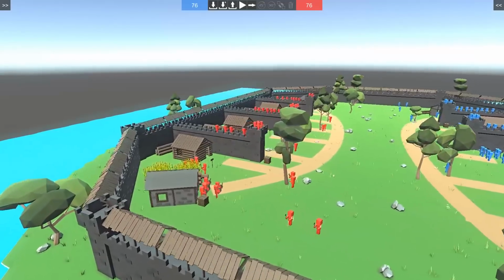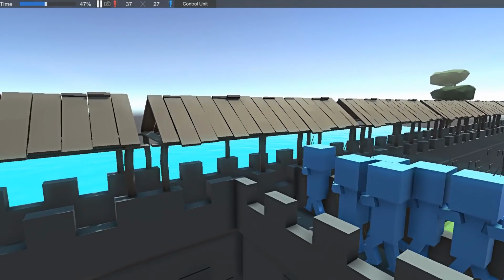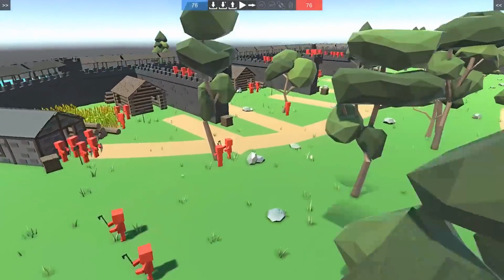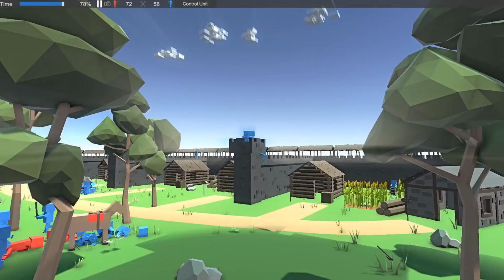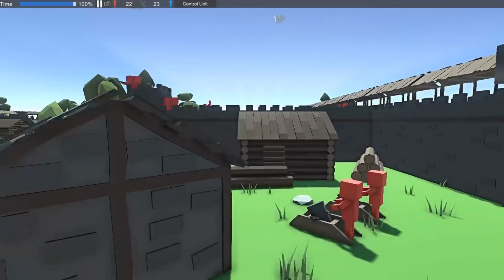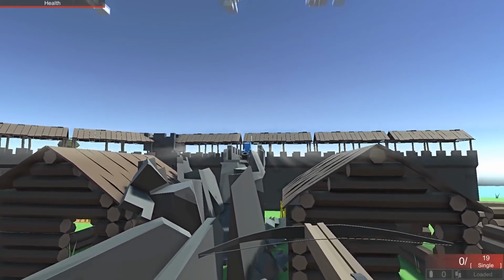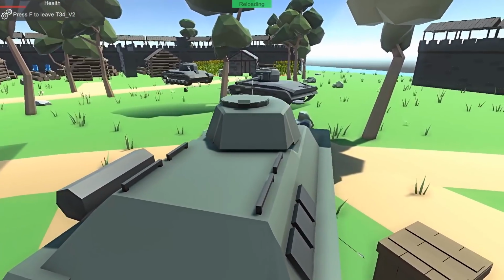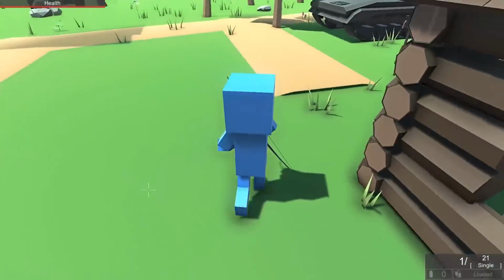BIGGEST CASTLE EVER IN ANCIENT WARFARE 3 (Ancient Warfare 3 Funny Gameplay)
Entire villages inside this massive castle in Ancient Warfare 3!